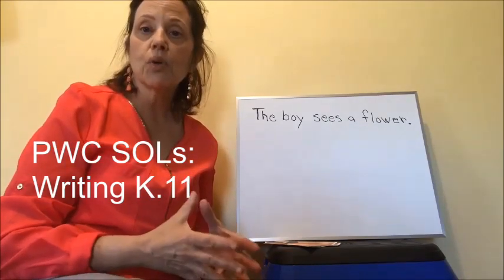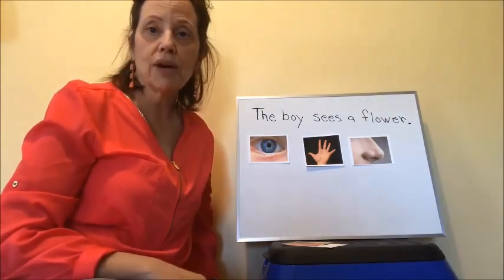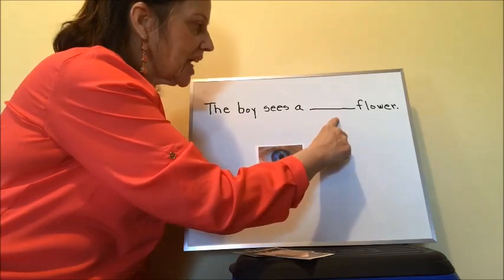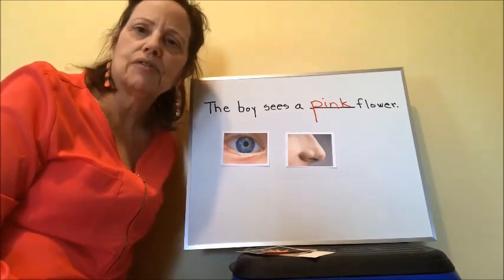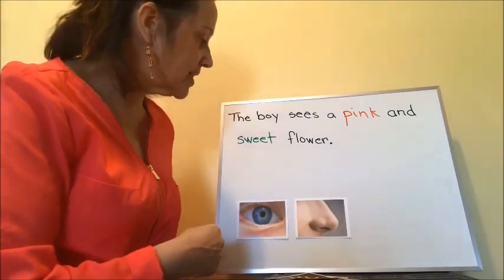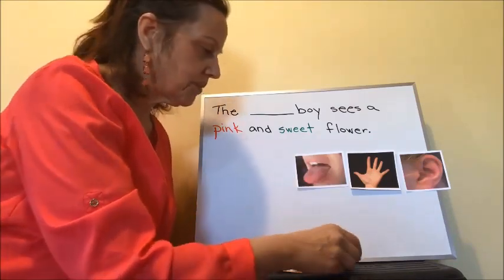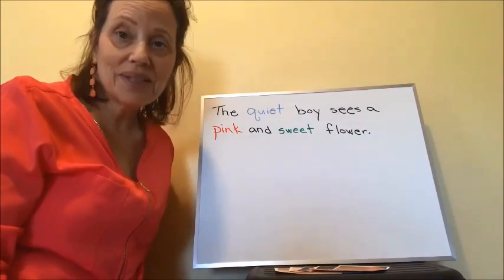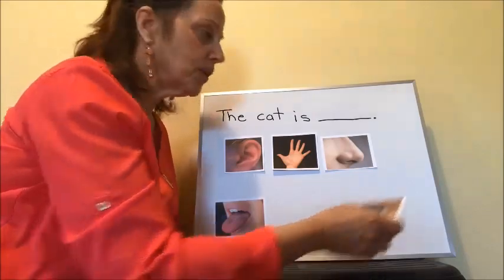Writing with Mrs. Richardson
If you are looking for an extra challenge, this video is for you! This one is optional.